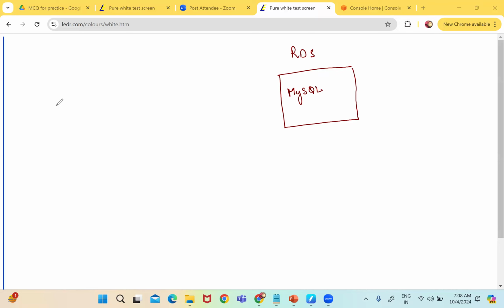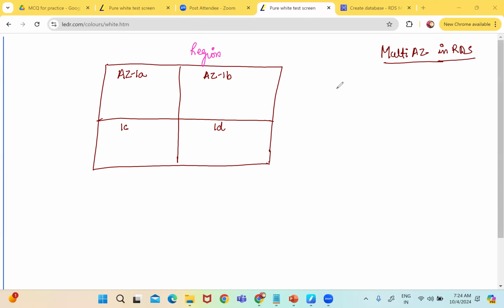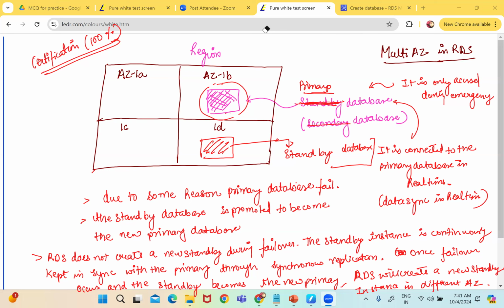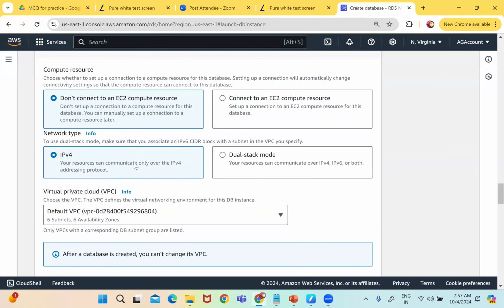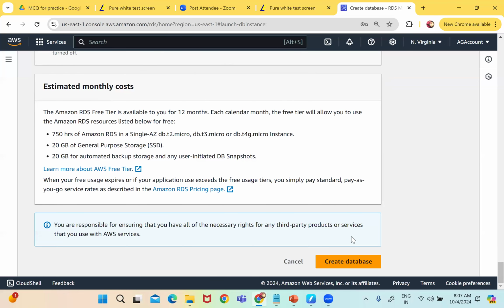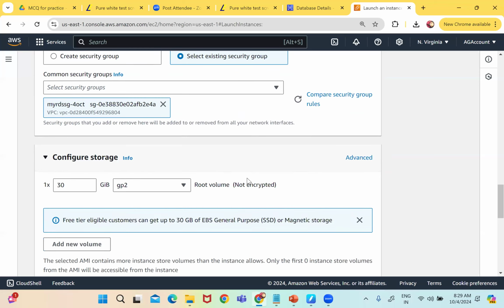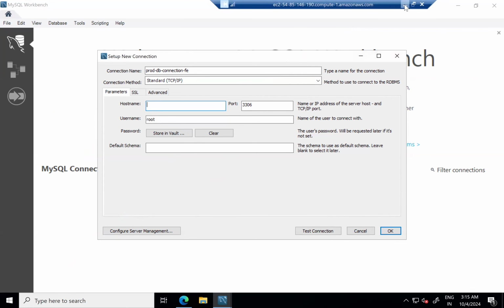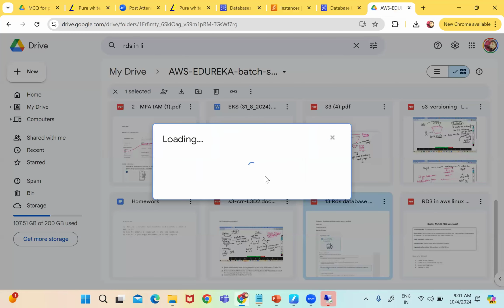AWS Solution Architect - Day15